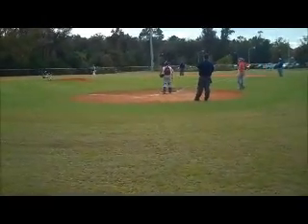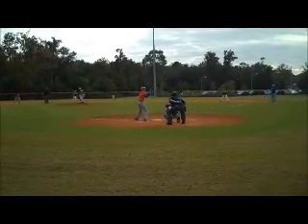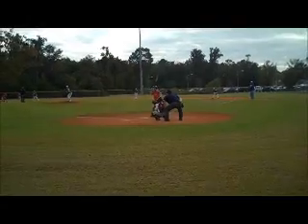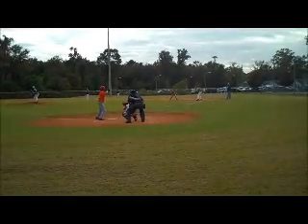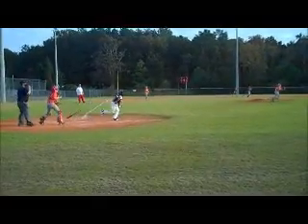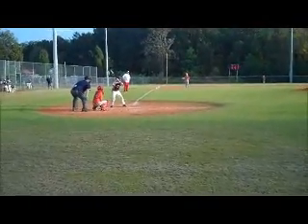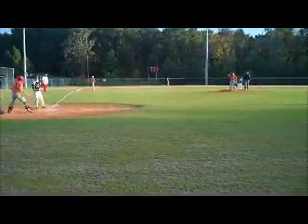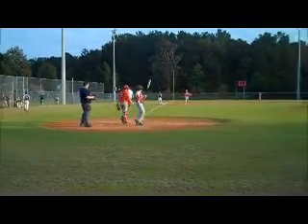Jacob's Heat Baseball Team Verses Orange Crust on 11 6 11